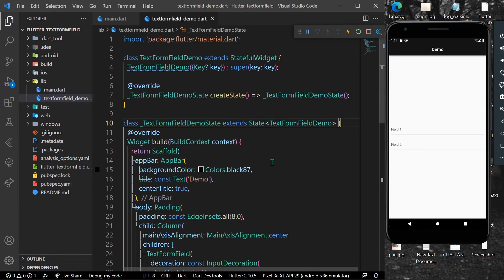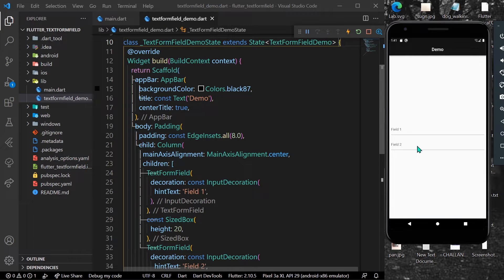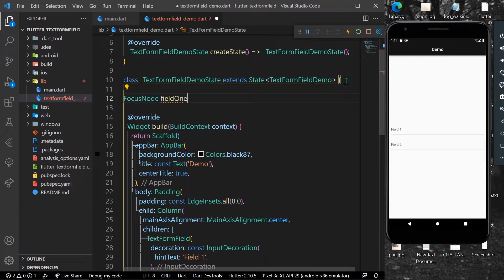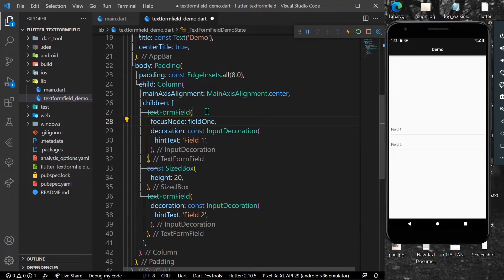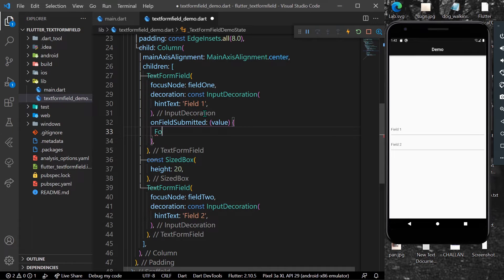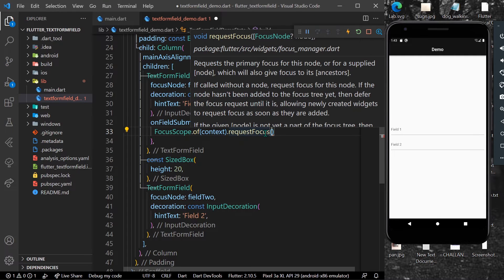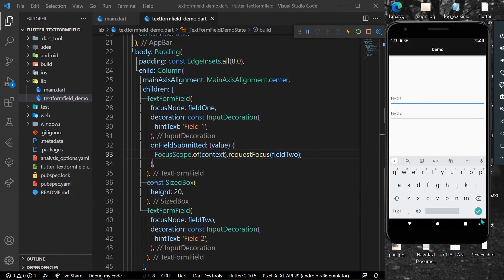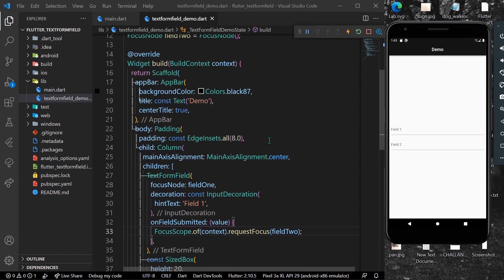How to shift focus to the next TextField in Flutter | FocusNode in Flutter